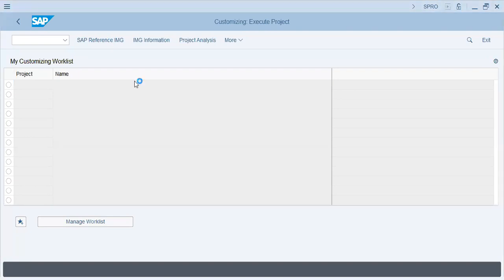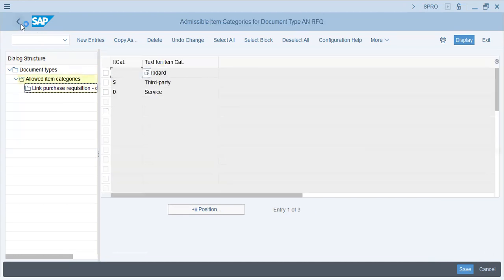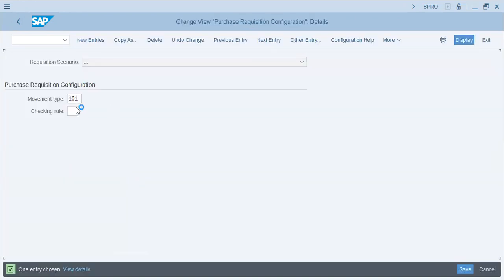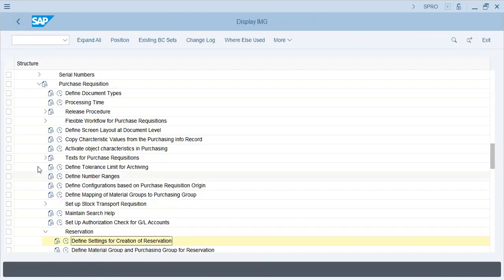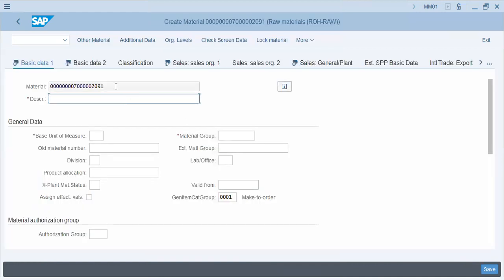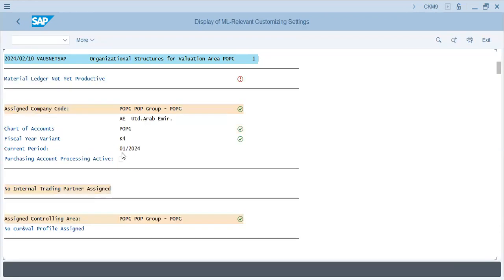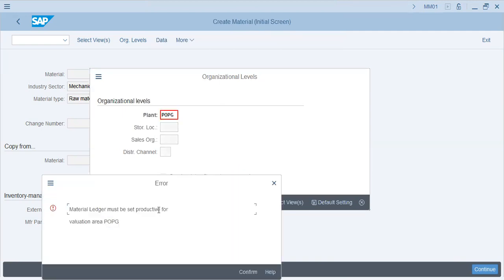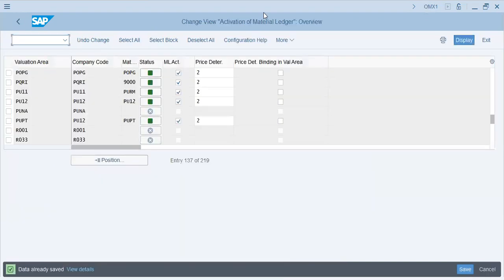SAP MM Configuration Guide Material Types, RFQ Settings, Currency & Valuation Profiles Tutorial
Delve into SAP Materials Management (MM) with this comprehensive tutorial covering material types, RFQ (Request for Quotation) settings, and currency & valuation profile configuration. Follow along as we guide you through the essential steps to optimize your procurement processes. Whether you're a beginner or an experienced SAP user, this video provides valuable insights for effective MM configuration. Watch now and enhance your SAP skills!